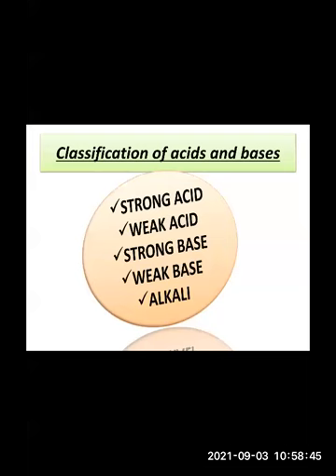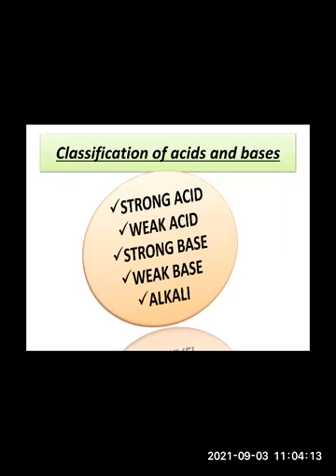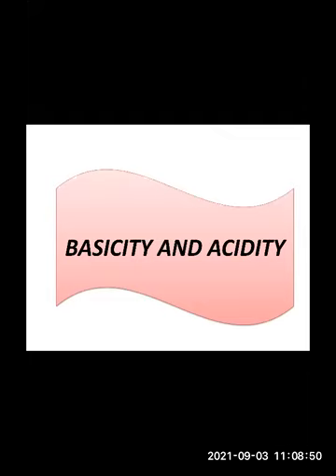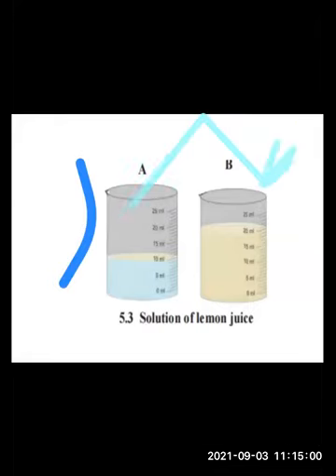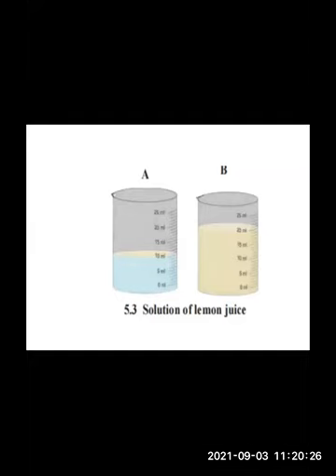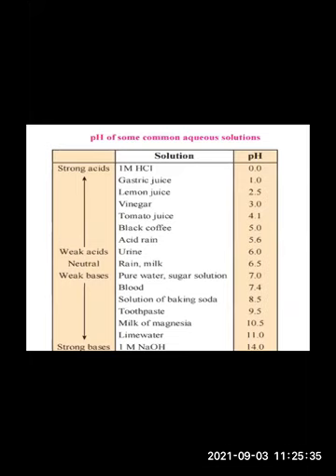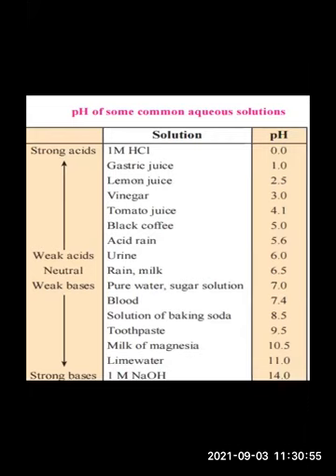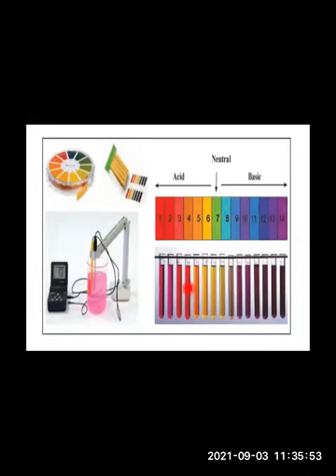3 September 2021